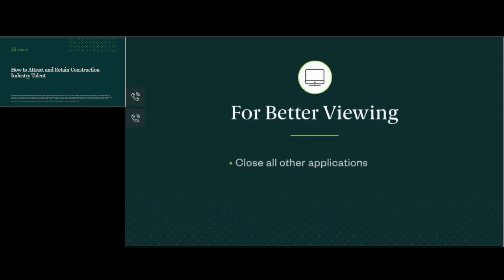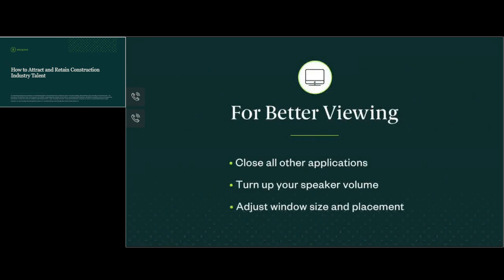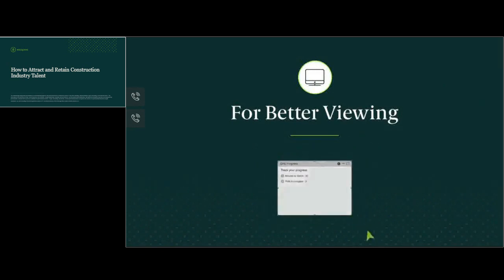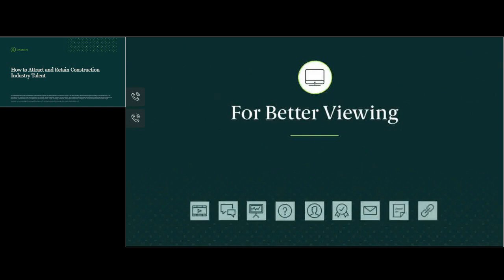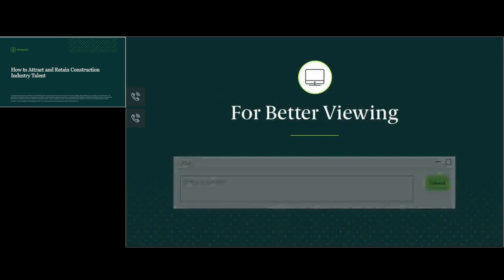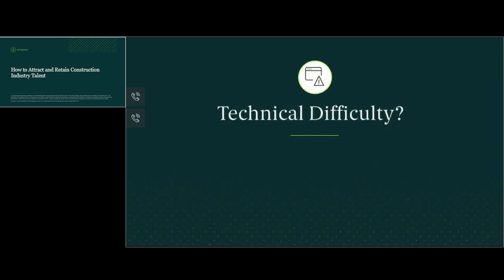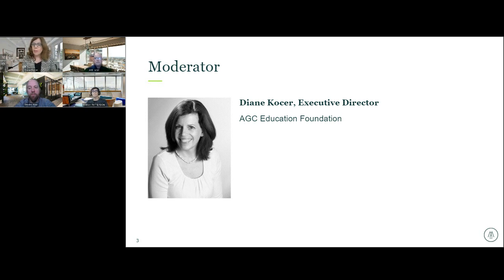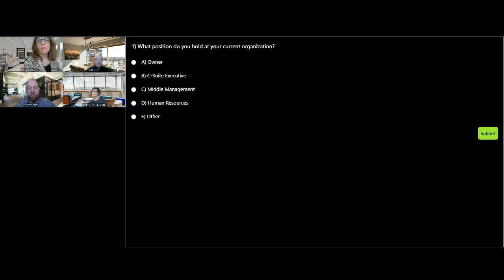How to Attract and Retain Construction Industry Talent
A Moss Adams webcast, presented by Diane Kocer (AGC Education Foundation), Jeff Tobin (Schuchart), Sarah Patterson (AGC Education Foundation), Wes Allen (Sno-Isle TECH) and Jen Stutz (Sno-Isle TECH), on February 2, 2022.

The construction industry has been plagued by labor shortages and difficulty to attract talent for decades. Recent factors—such as the increased construction demand, rising competition, and a lack of educational program funding in schools—have exacerbated the issue. Join us for our on-demand webcast, featuring construction industry executives, educators, and association leaders, as we review strategies your organization can implement to attract and retain talent.